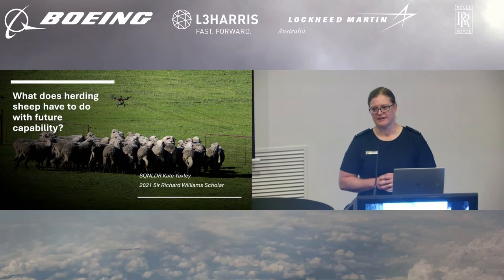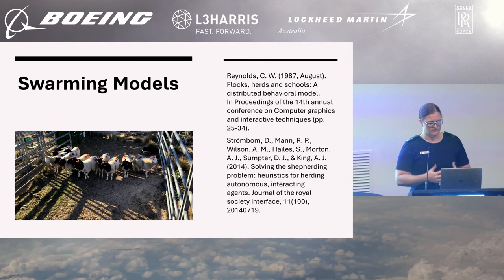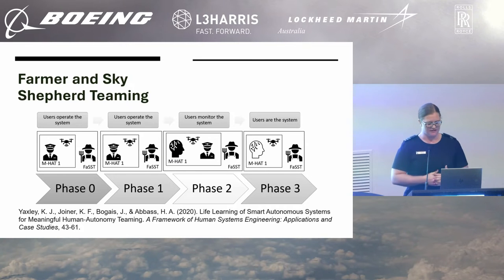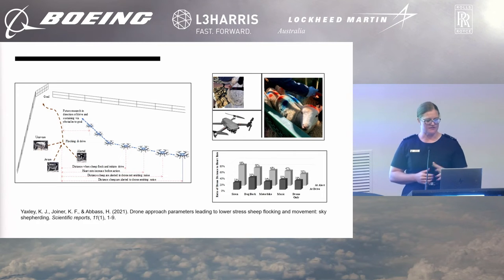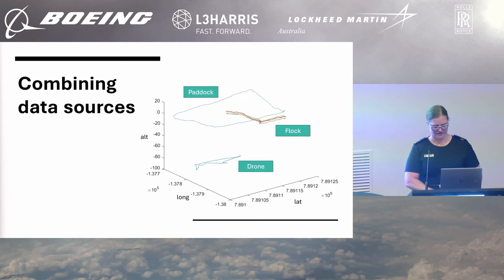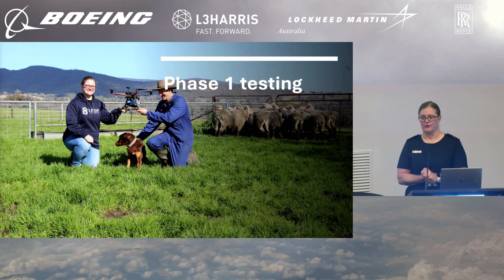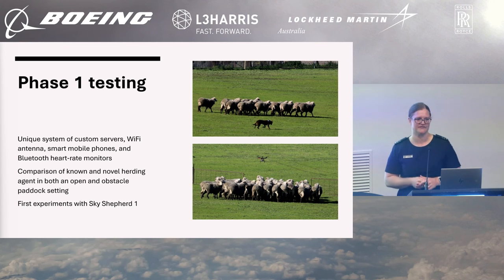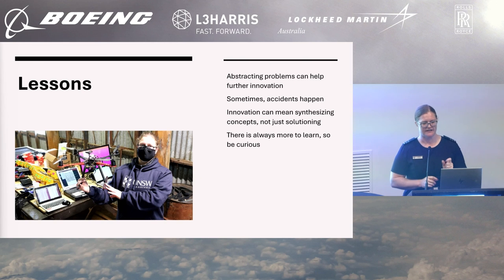What does herding sheep have to do with future capability? - Kate Yaxley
In this presentation, we discuss how to understand behaviour shaping and influence of swarm systems using livestock mustering, which can be used for smart autonomous systems design philosophy, swarm agent models, and centre of influence techniques.